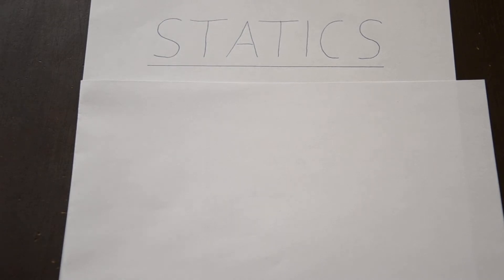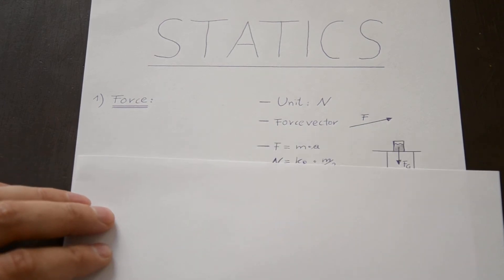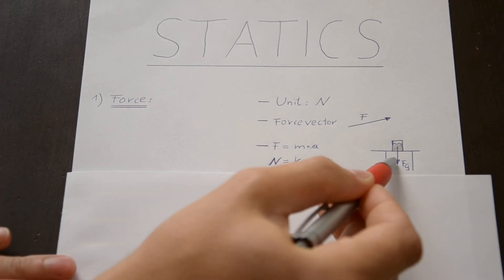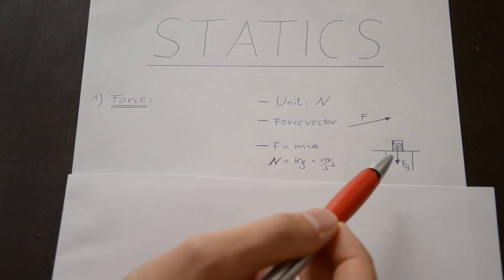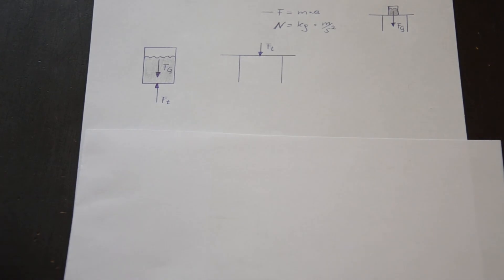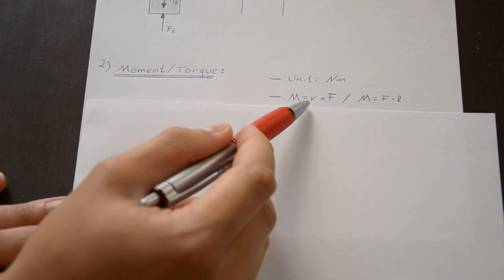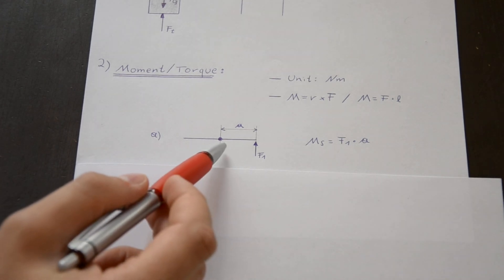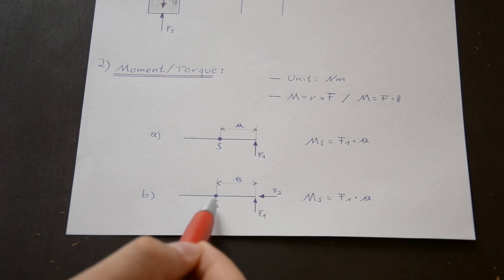Mechanics clip 1: Introduction to Statics [EN]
In the first video of our LectureClips.com mechanics tutorial series you get an introduction to statics, so you will learn important definitions such as force or moment.

Additional resources can be found exclusively on LectureClips.com! Sign up, select a subscription and start understanding mechanics.